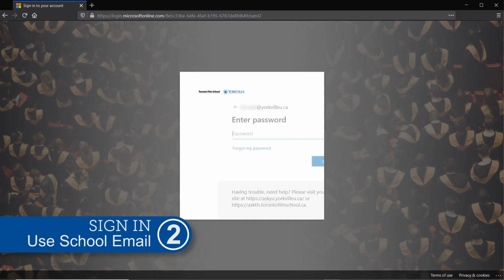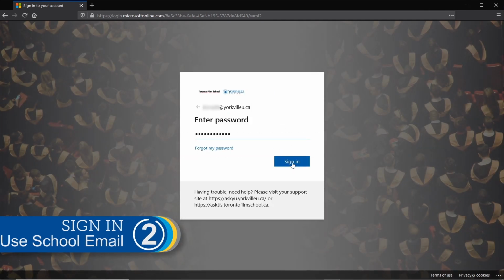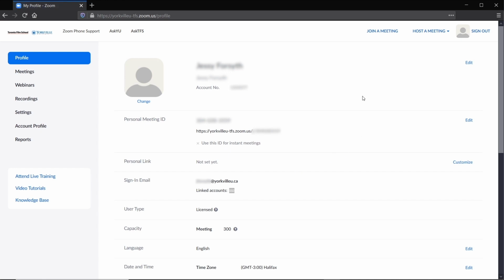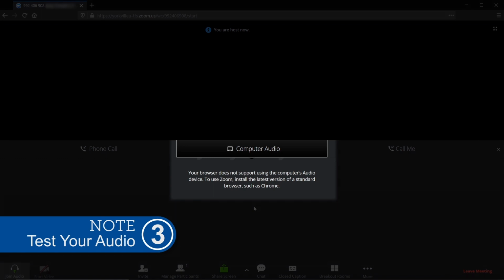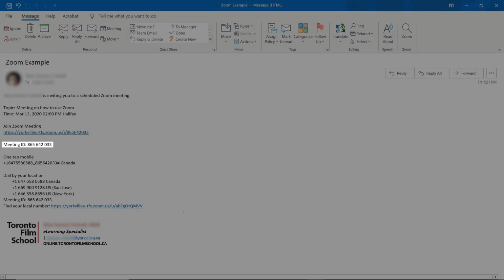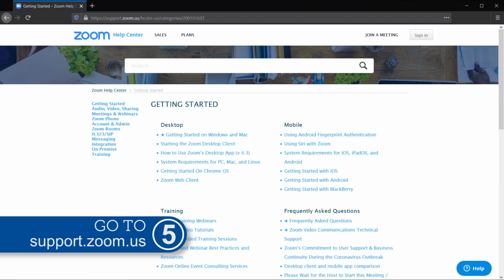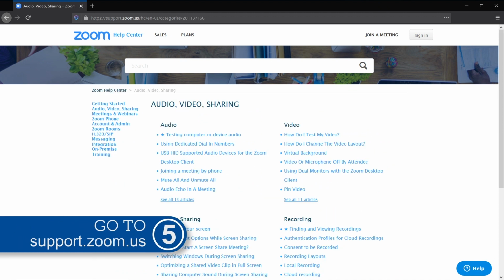Learn how to use Zoom Video Conferencing software | Yorkville University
Yorkville University offers flexible, rigorous and career-focused degrees on campus and online to people of all paths in life in Canada.

Founded in 2004, Yorkville University currently has more than 6,000 students across three campuses with five degree programs that are designed to equip graduates with the professional knowledge, skills and designations that employers value.